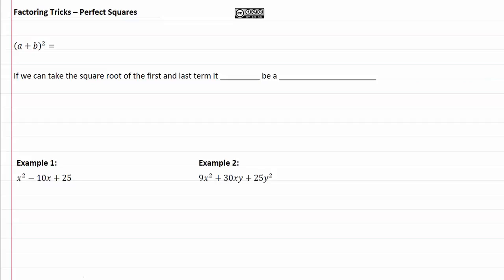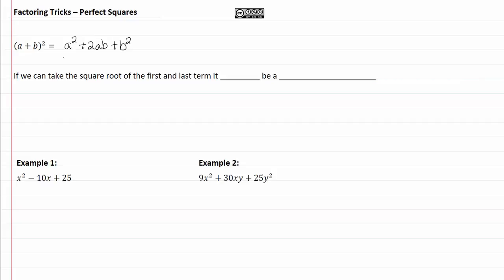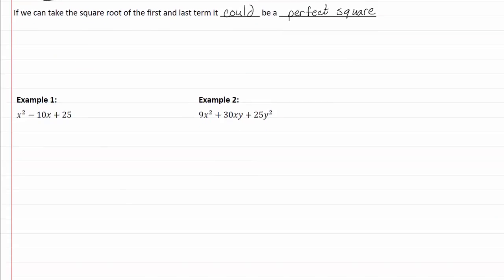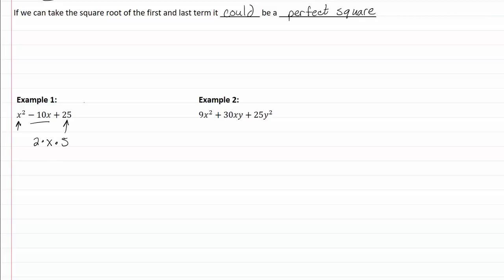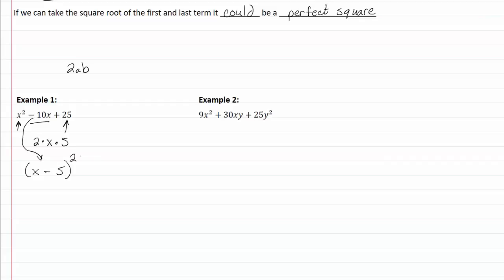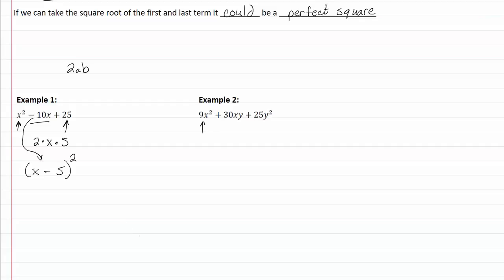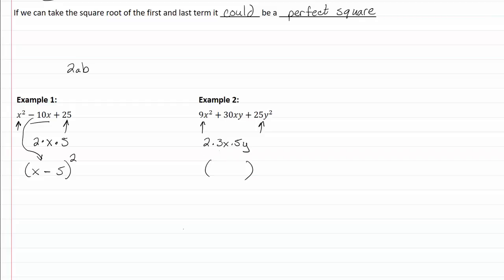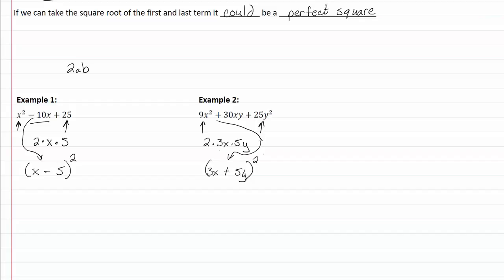10.3a : Perfect Squares